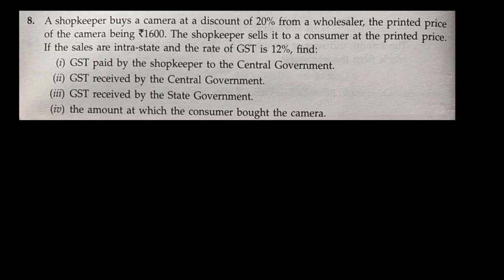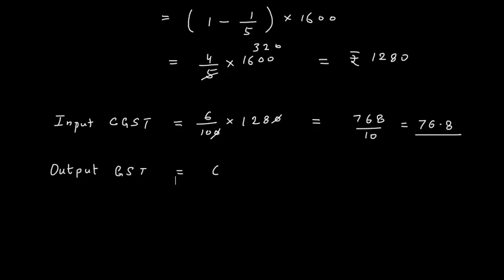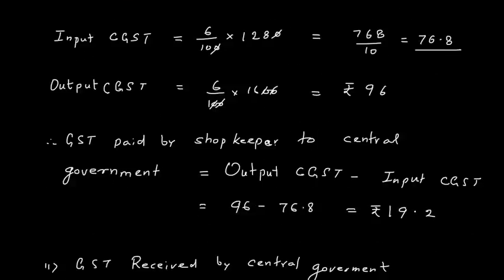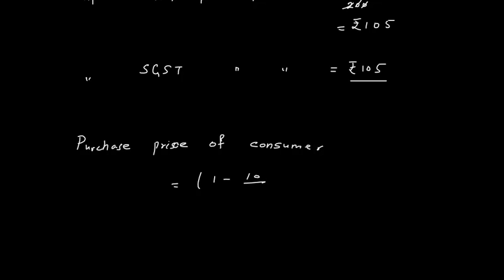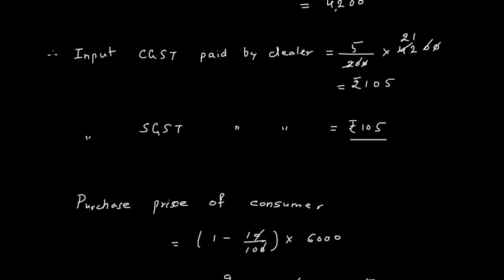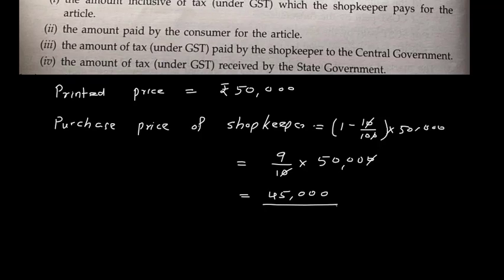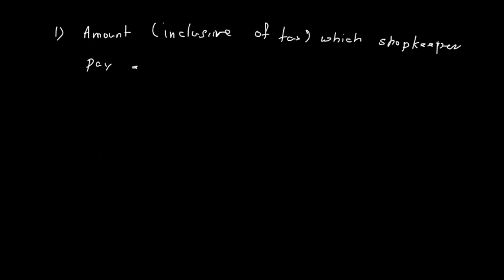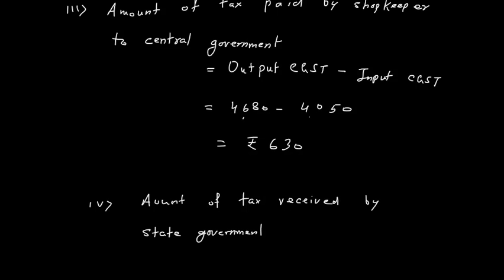GST | # 3 | ICSE | X